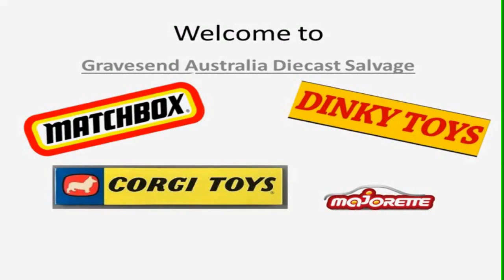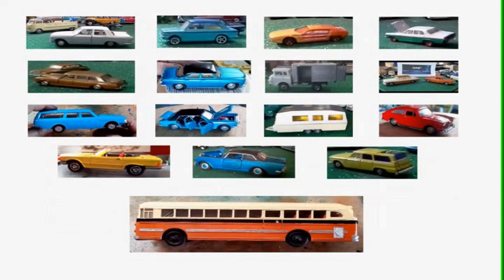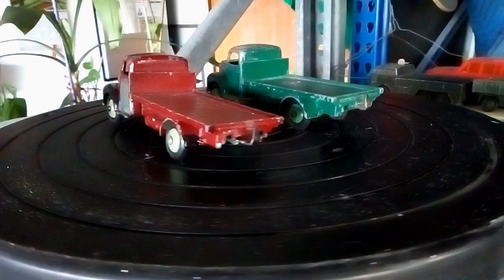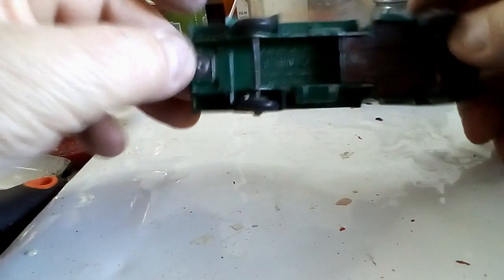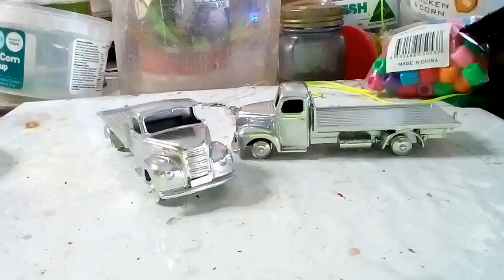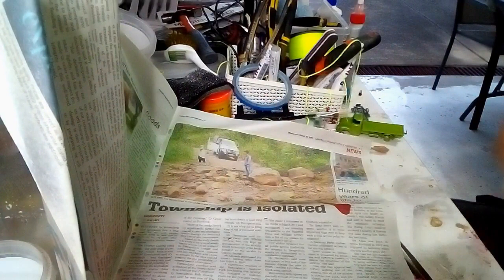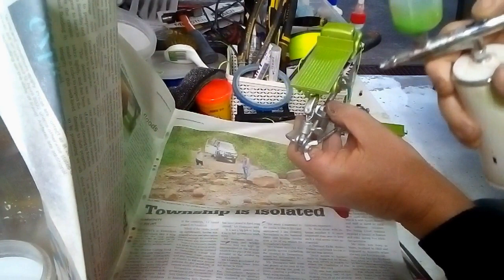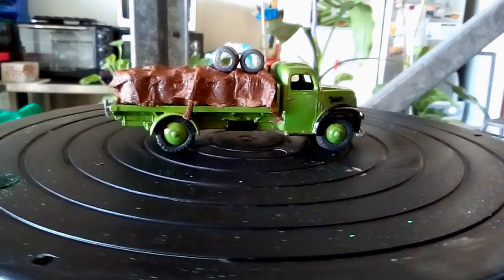Dinky Fordson DMC Any Farm Vehicle Event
Dinky Fordson Flatbed Truck DMC Any Farm Vehicle Event
The Fordson Thames Flat Truck was released by Dinky in 1951 based on the real truck produced by the Ford Motor Co through its UK production division.
I have included a photo of the real truck and it is easy to see the Meccano designers eye for detail.
Released initially as a small commercial by Dinky, it was sold in a trade box of 6 under its initial coding ’30r’.
As with many models re-numbering took place in 1954 and became ‘422’, being given its own individual box. Its run came to an end in 1960.
As far as I am aware there were only four colours released two shades of green, red and the rarest brown. The very last models produced and I have seen very few, came with ‘M’ tyres but, more importantly, occasionally the late black shiny base plate. Models will display their early or second life numbering on the underside but some models are un-numbered
1951-54
All models had smooth tyres and standard base plate.
Sold from a trade box of 6.
• Green with matching wheels.
• Red with matching wheels.
• Brown with maroon wheels.
• Dark green with green wheels.
1954
Transitional re-numbering period. All above models can be found with un-numbered bases and dual individual boxes.
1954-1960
All models repeated but now with usually ‘422’ on base and their own ‘422’ box

Diecast and Modellers will be taking part with the Diecast International Builders in a tribute to OPA from OPA’S Diecast Restorations who passed away recently

The DMC group is a place where diecast builders/restorers and other types of modellers can get together show off their projects share ideas.
Some get together in the Tavern of Transport, on Friday nights 9:00pm UK time where we chit chat have some laughter, get a bit bawdy at times this is only allowed after 11:00pm UK time and lots of friendships from around the world have come out of meeting in the Tavern of Transport where EVERYONE is Welcome.
Hope to SEE you there one night.

Check out the friends channels of Gravesend Australia Diecast Salvage.
The help and knowledge from the diecast and model builders listed below is outstanding

CRAPAUD NICK'S DIECAST RENOVATIONS.